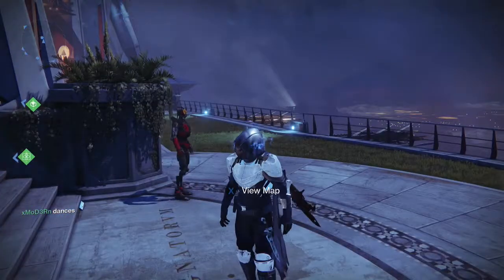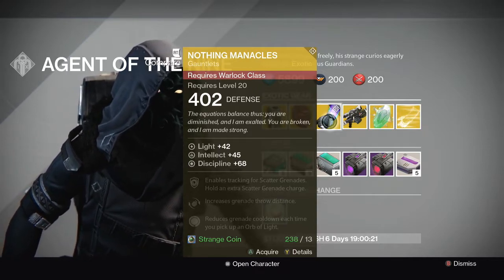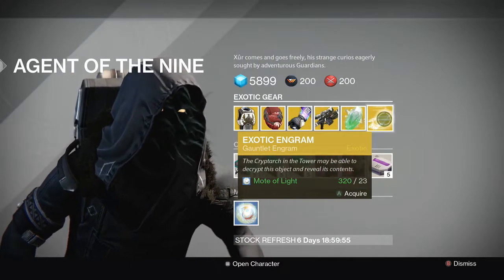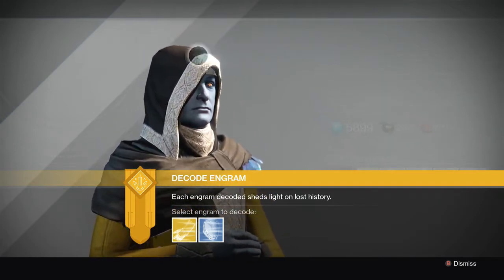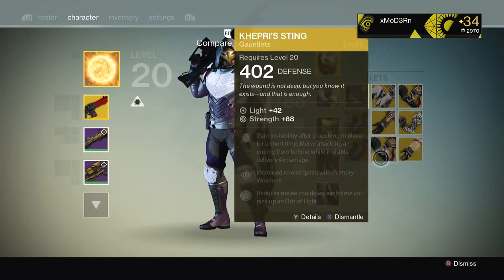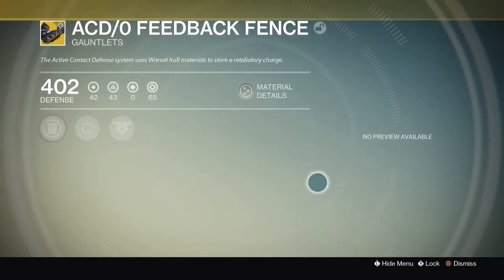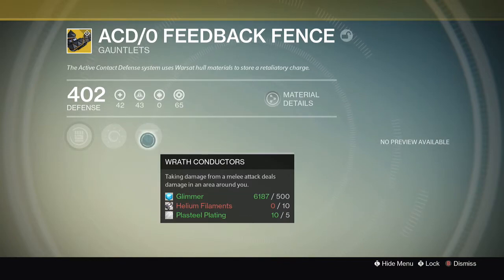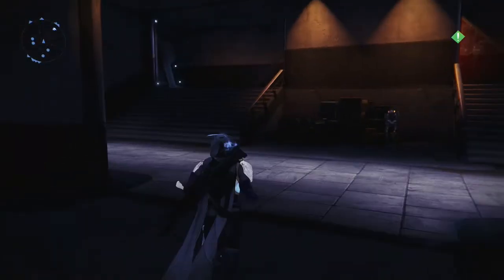Destiny Xur location May 29 : NEW Exotic Gauntlets! (Decrypting)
Check out what I get from these exotic gauntlet engrams!
Cryptarch was very nice to me this week.